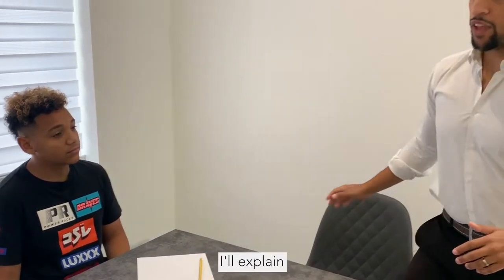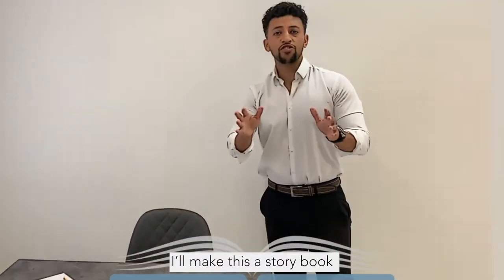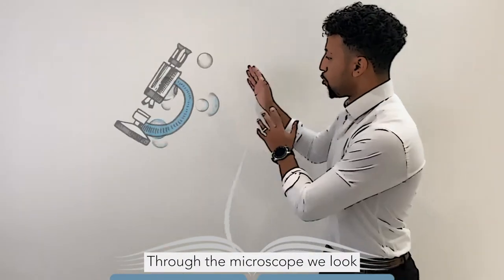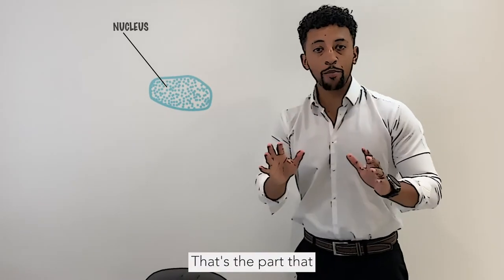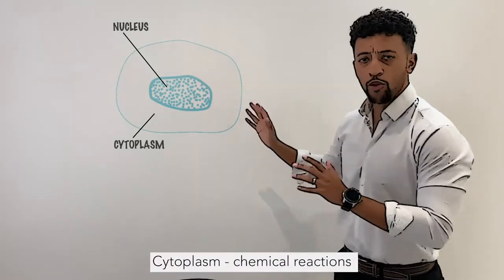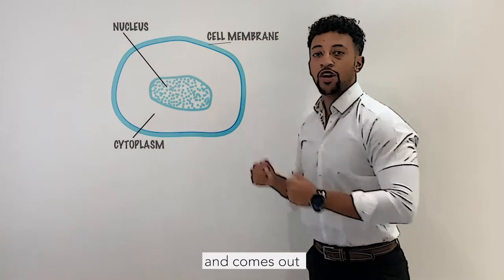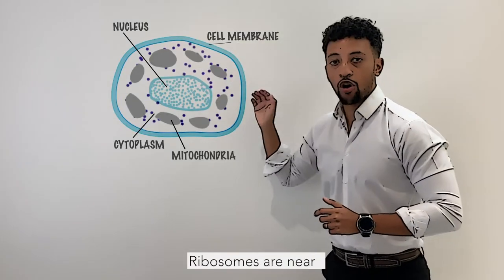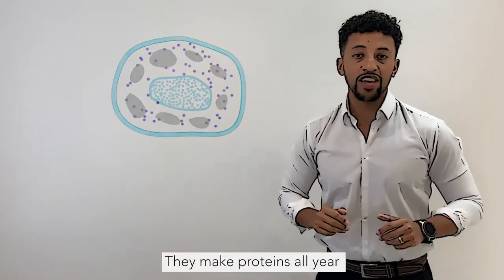Science Raps: GCSE Biology - Cell Structure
Animal and plant cell structure - it does take some time to memorise! Cell membrane, nucleus, cytoplasm… If you memorise all the words and explanations in this song, you’ll be well on your way to acing any test on this topic.

Learn the topic by reading textbooks, by watching videos and by listening to this rap.

Like any products in the video? Find direct links to each item below:
Galaxy Watch